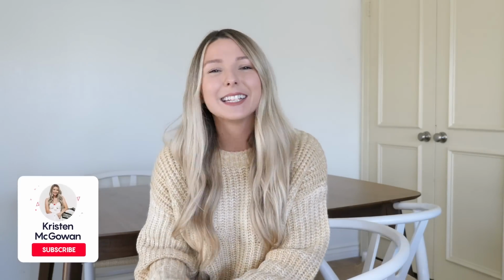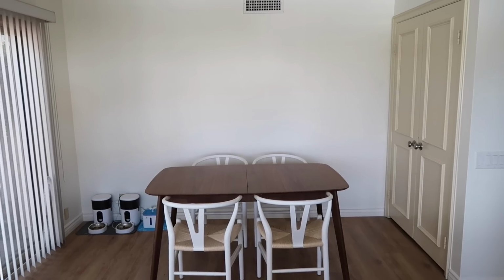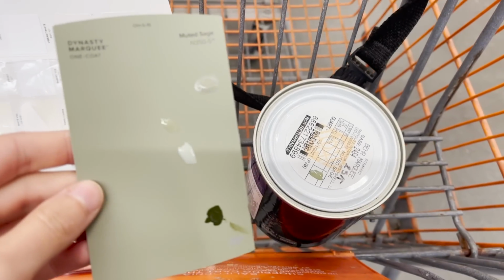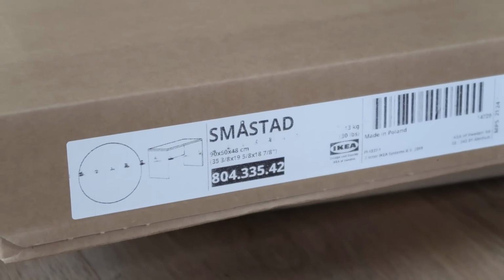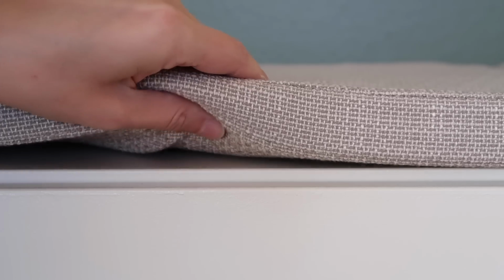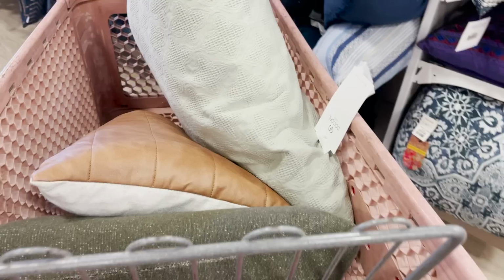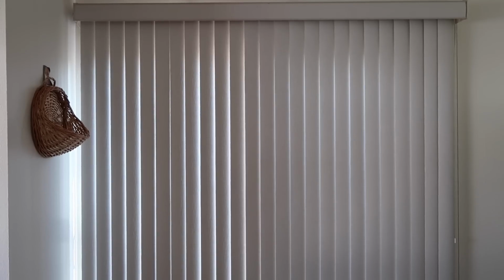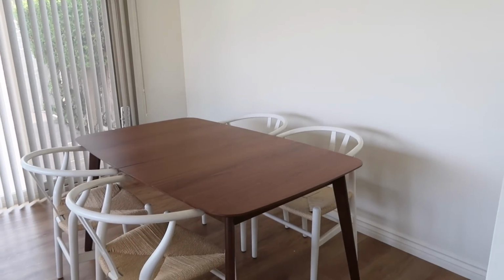EXTREME BREAKFAST NOOK MAKEOVER | DIY IKEA BENCH SEAT HACK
I am giving my kitchen dining space an extreme room makeover and transforming it into a cute and cozy breakfast nook! This is a rental kitchen makeover so I won’t be making any changes to the actual kitchen, but instead transforming the dining space to work with the existing kitchen design! I show you an easy DIY IKEA HACK to create a bench/banquette seat, renter friendly lighting hacks, decorating tips and affordable and easy DIY decor tricks to transform your space! I hope this video gives you some helpful decorating ideas you can use in your home!! Enjoy!

If you'd like to see this done another way in a dark wood kitchen - check out this dining room makeover!

IKEA Bench
Bench seat cushions
Wall Paint color (Muted Sage - eggshell)
Bench paint color
Plaid Pillow
Black pillow
Curtain rod
Curtain rings
Curtain rod end caps
Curtain rod brackets
Dried floral
Salt & Pepper shaker

- I N T E R I O R  D E S I G N  T I P S  P L A Y L I S T -